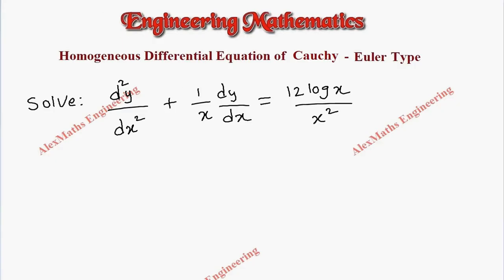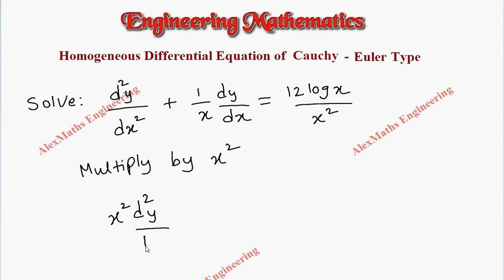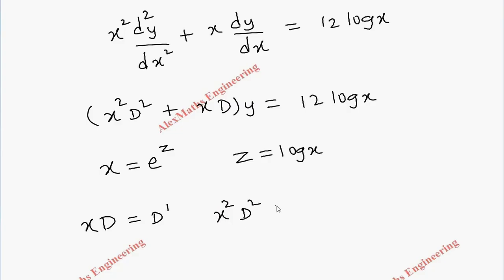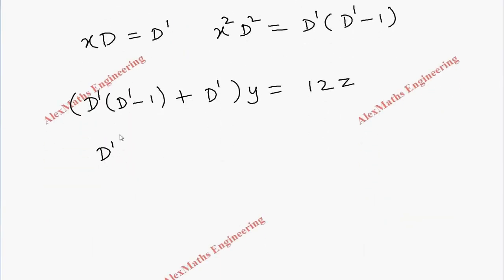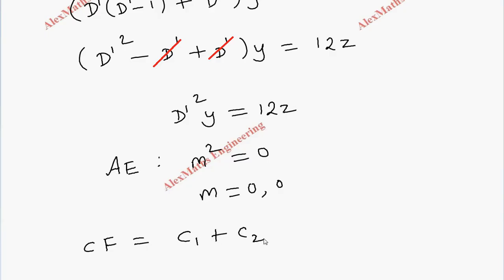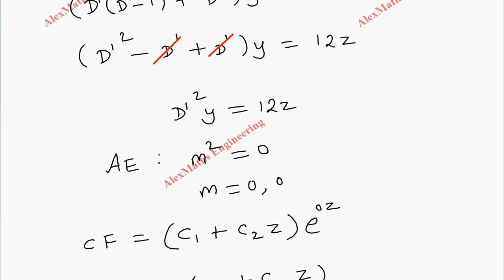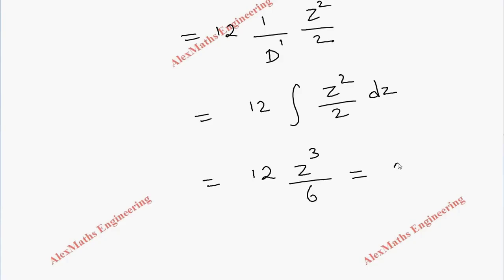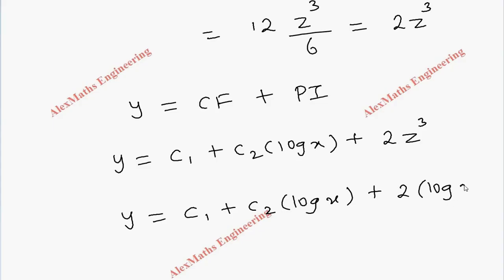Homogenous equation of Cauchy Euler’s type Problem 9 | Differential Equations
Homogenous equation of Euler’s  type Problem 9 | Differential Equations
Homogenous equation of Euler’s and Legendre’s type | Differential Equations Engineering  Mathematics M1